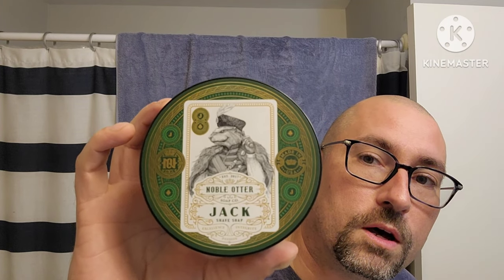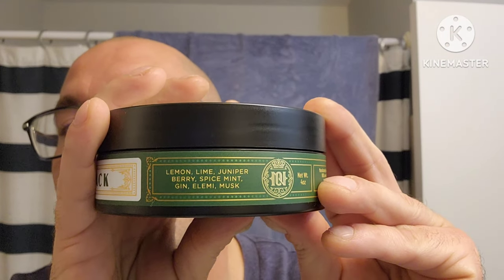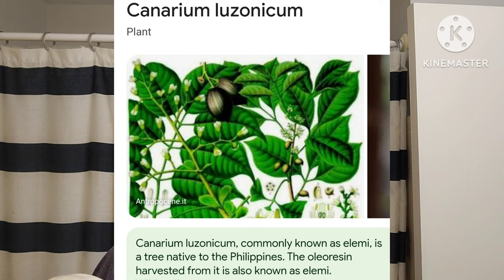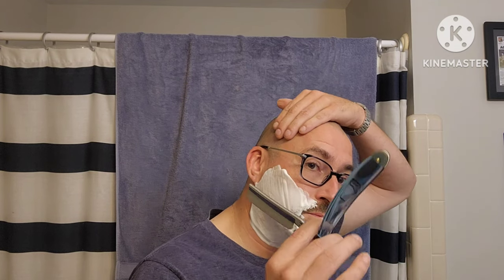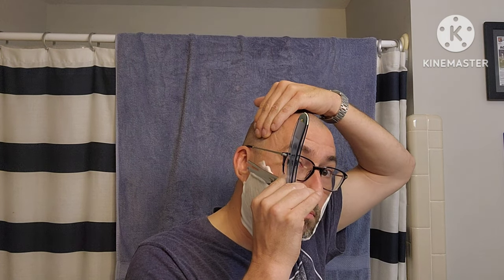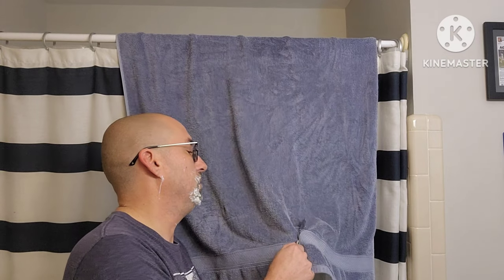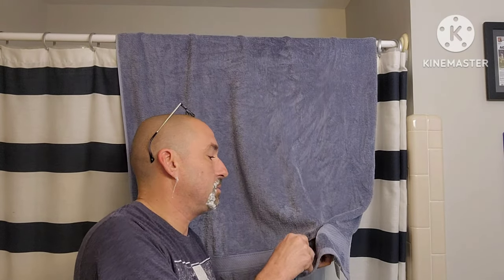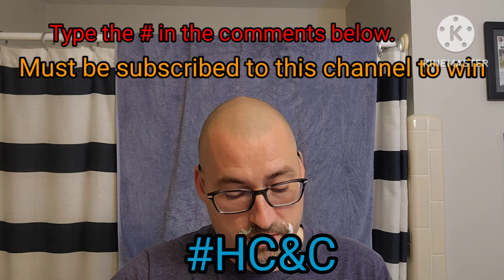Giveaway Video ~ Noble Otter Jack Shave Soap ~ Koraat 14 2.0 ~ El Druida Shave Brush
Gear Used:

Brush: El Druida Shave Brush
Bowl: HC&C Polished Stainless Steel Bowl
Soap: Noble Otter Jack
Razor: Koraat 14 2.0
Aftershave: Chittenango Creek by Maol Grooming